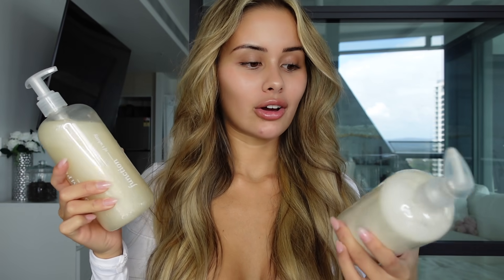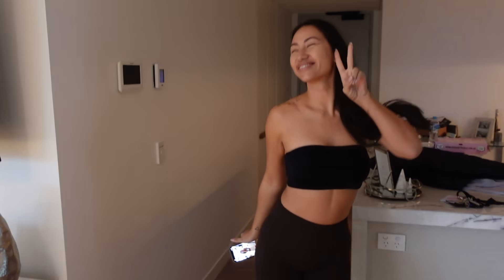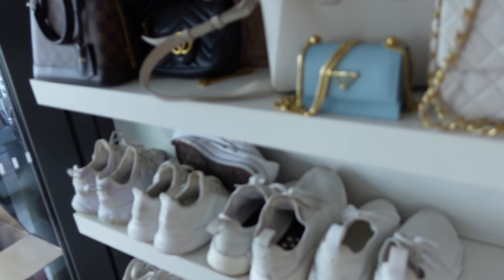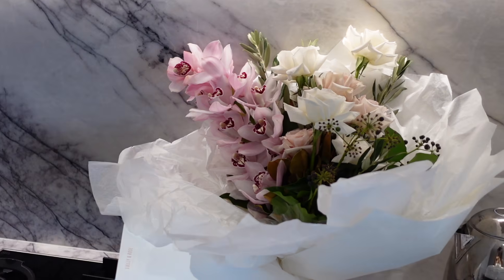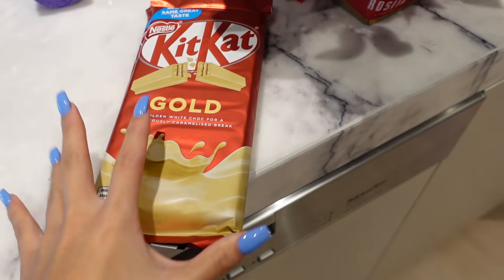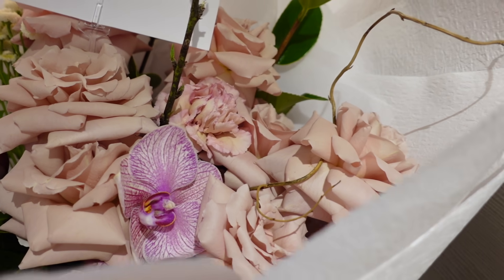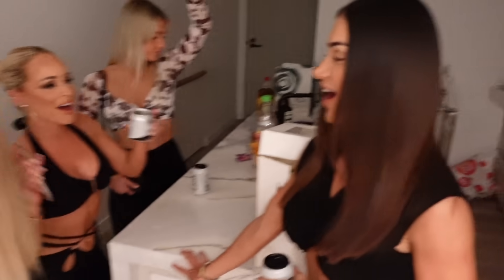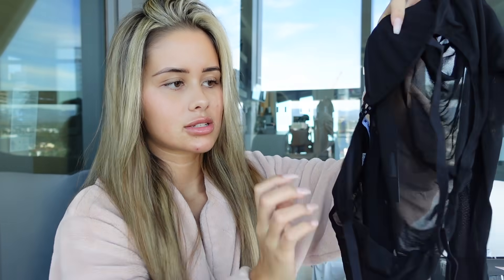21ST BIRTHDAY VLOG & PR Unboxing Haul!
I hope you guys enjoy my birthday vlog - sorry it wasn’t as long as I had hoped for it to be, I initially planned to go to Sydney and Melbourne to celebrate my birthday but obviously because of covid I had to pull something together superrrr last minute!

Thank you so much for all your birthday wishes last month & thank u to everyone who made my birthday so special. Xx
I hope u guys have the best week ❤️❤️

AFTERPAY IS NOW AVAILABLE!

      ♡♡ FAQ: ♡♡
Vlog Camera: Sony ZV1
Makeup Tutorial Camera: Canon EOS 80D
How I edit my videos: Just with Imovie at the moment!
Age: 21